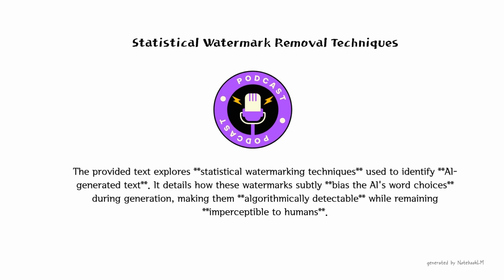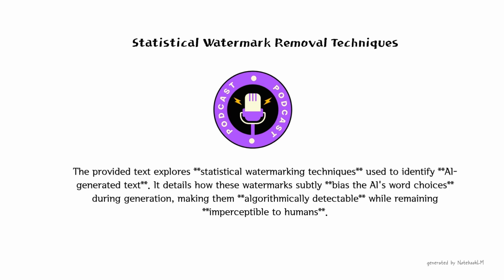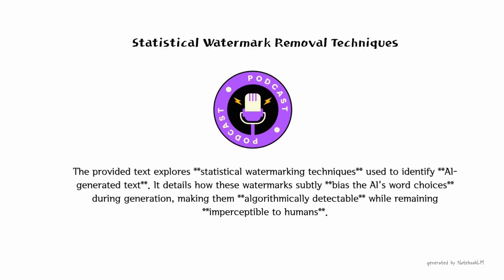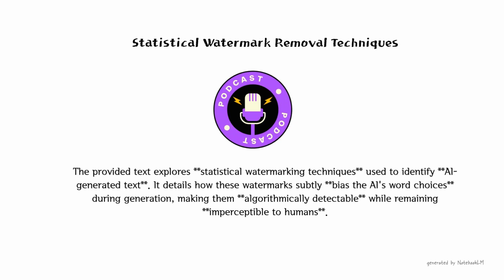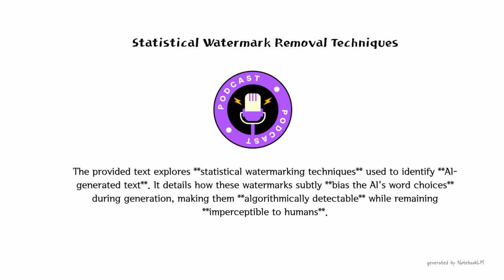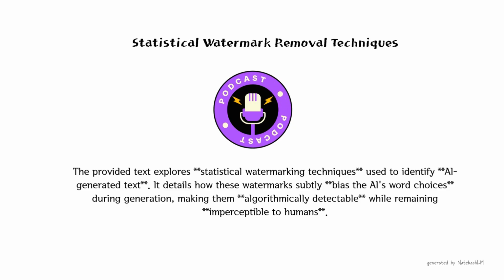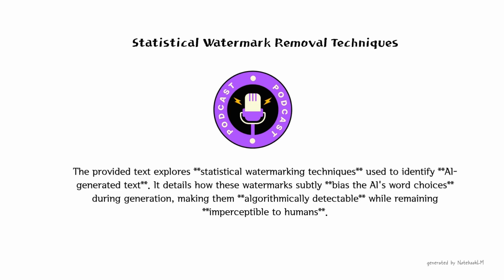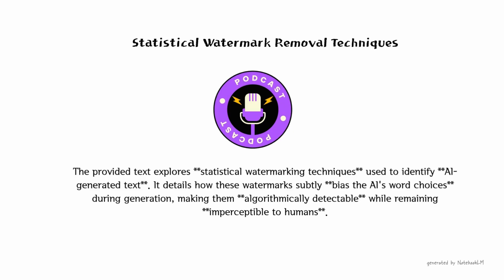Statistical Watermark Removal Techniques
The provided text explores **statistical watermarking techniques** used to identify **AI-generated text**. It details how these watermarks subtly **bias the AI's word choices** during generation, making them **algorithmically detectable** while remaining **imperceptible to humans**. The document contrasts this with simpler **invisible character watermarks** and highlights the greater difficulty of removing statistical watermarks due to their **integration into the text's statistical patterns**. It describes prominent methods like **KGW and Google's SynthID**, discusses various **detection strategies**, and examines the **robustness of watermarks** against **removal attacks** like paraphrasing and targeted scrubbing, acknowledging that while complete removal is hard, **reducing detectability** is often possible. Ultimately, it portrays the field as an **ongoing "arms race"** facing practical challenges and inherent trade-offs, emphasizing the need for a **comprehensive ecosystem** for effective implementation.